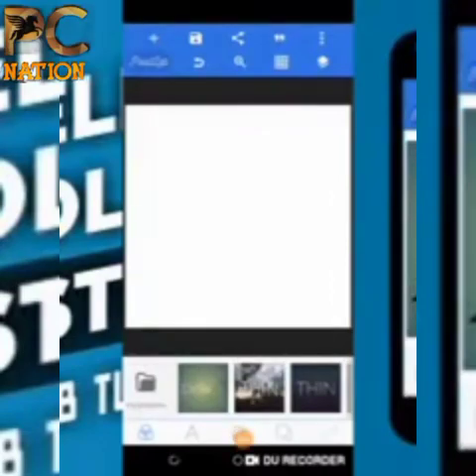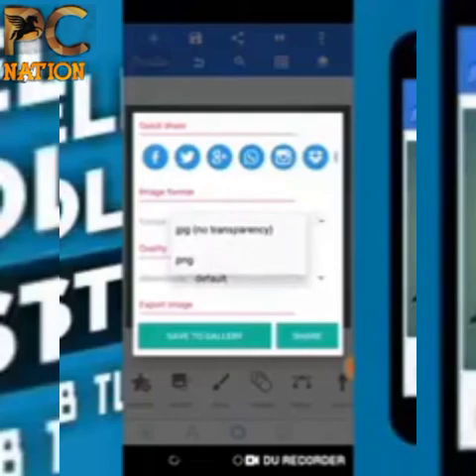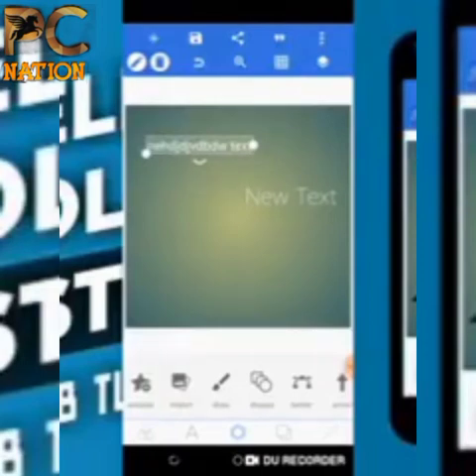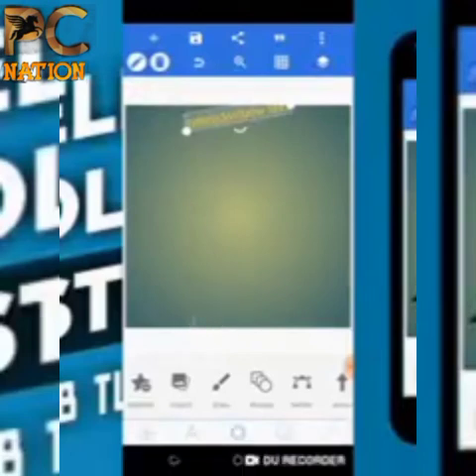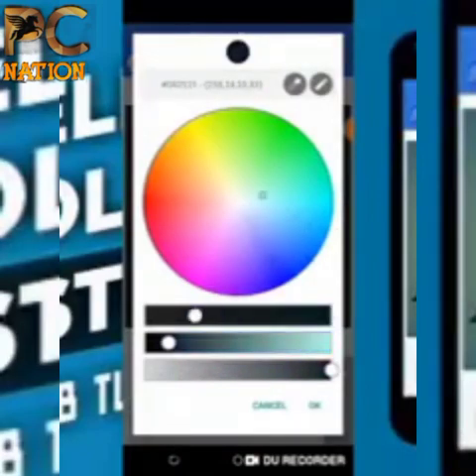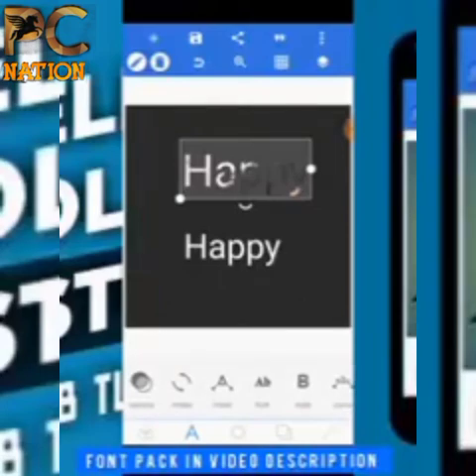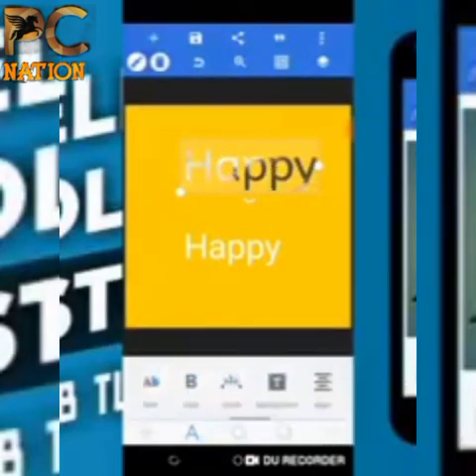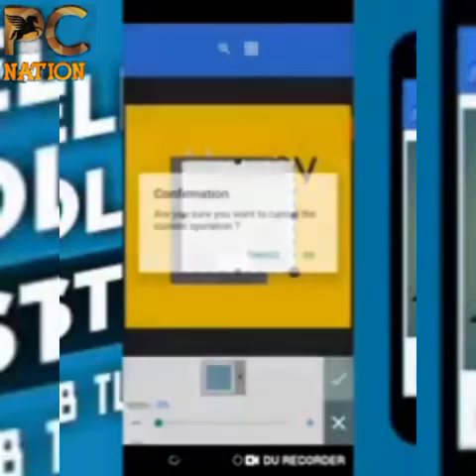Things to know and learn about pixellab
things as a graphic you need to learn about pixellab